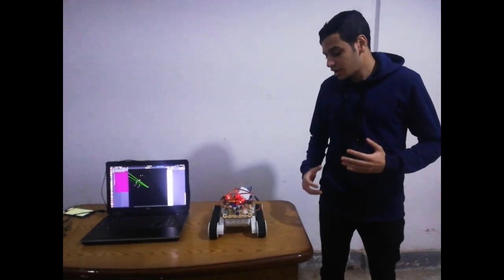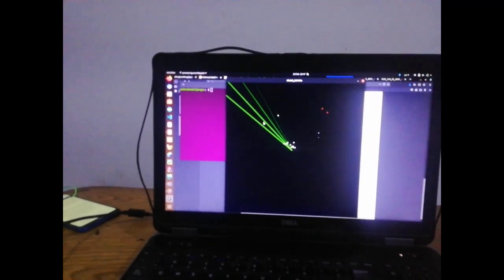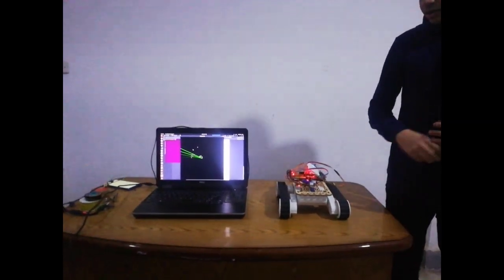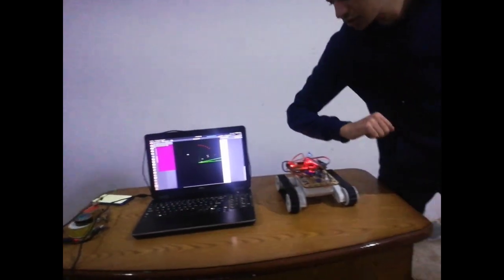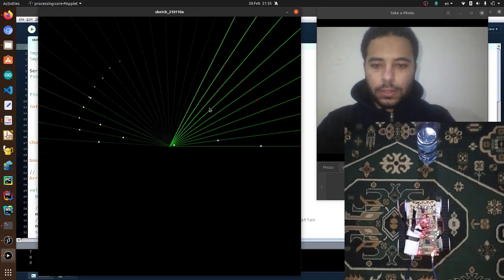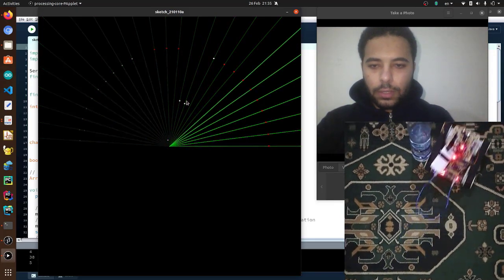GUC DSD Project Team "DSD azma" 46-Students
an obstacle avoiding robot done for DSD course in GUC

Chapters:

0:00 - intro
0:48 - bluetooth module
1:31 - ultrasonic module
2:31 - servo module
3:58 - usage
4:49 - test cases
6:32 - limitations